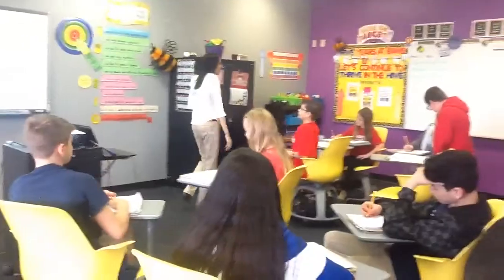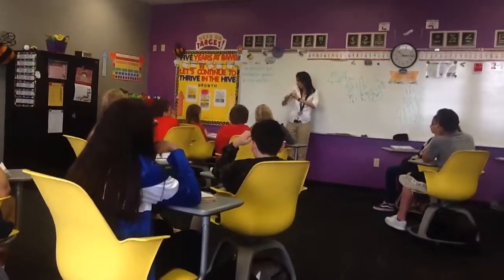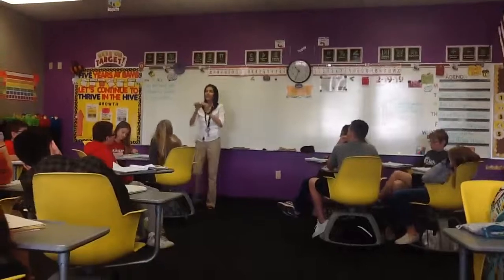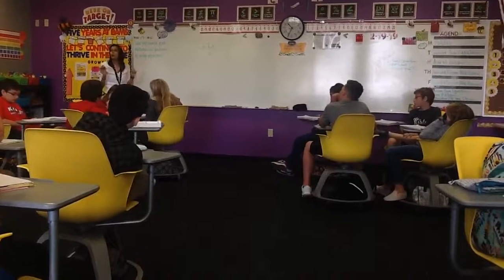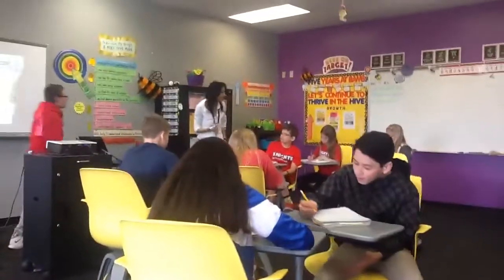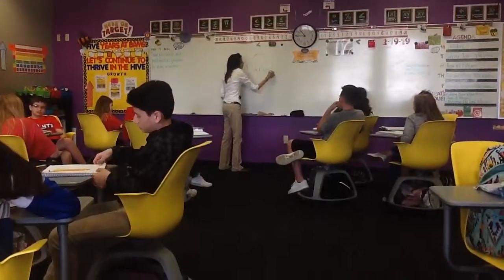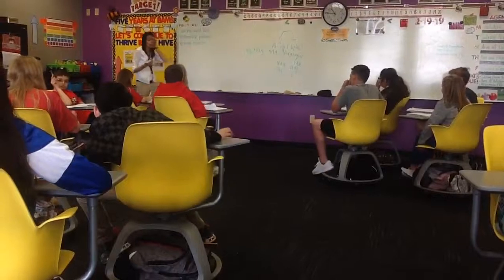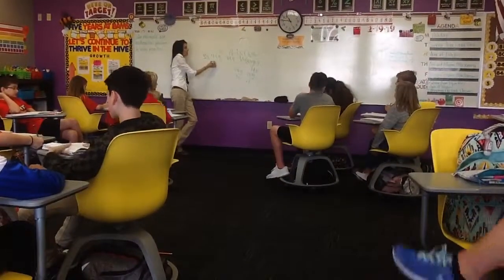Marzano Evaluation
* Previewing New Content
* Helping Students Process New Content
* Helping Students Elaborate on New Content
* Helping Students Revise Knowledge
* Providing Feedback and Celebrating Success